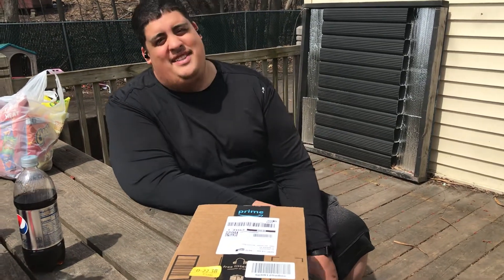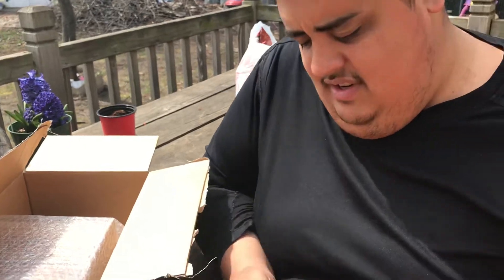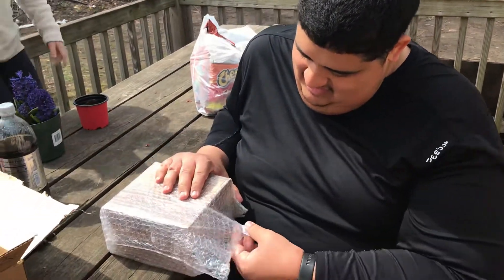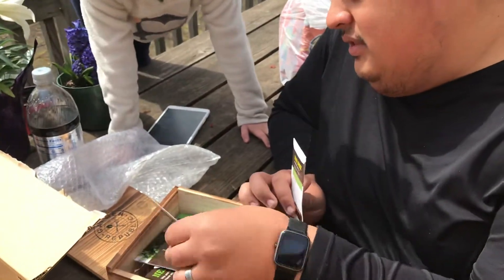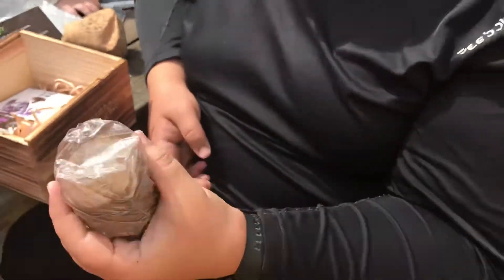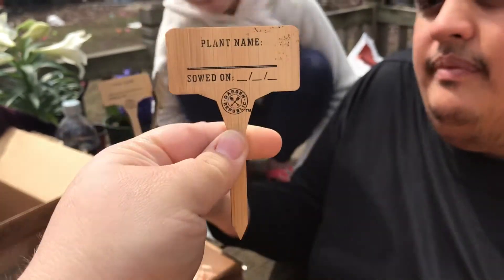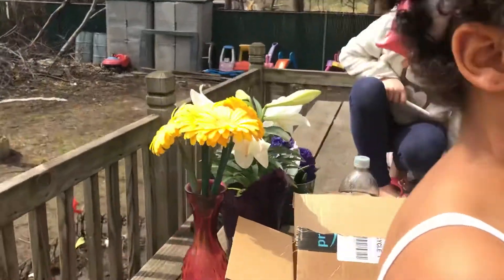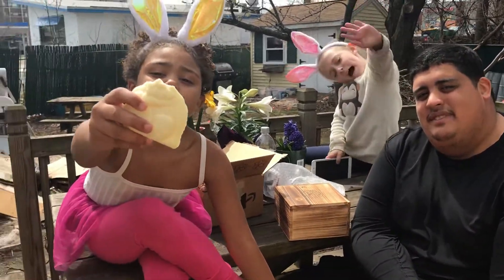Surprised Abi Early for his Birthday 🎁❤️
Kelsey’s Snapchat: Kelsey102314
Kelsey’s TikTok: @KelseyMarie23
Abi’s Twitter: Newyorkgiants12
Abi’s Facebook: Abi Viera Martinez
Abi’s Instagram: Macho1994
Abi’s TikTok: nashua_abi
Abi’s Snapchat: newyorkgiants12